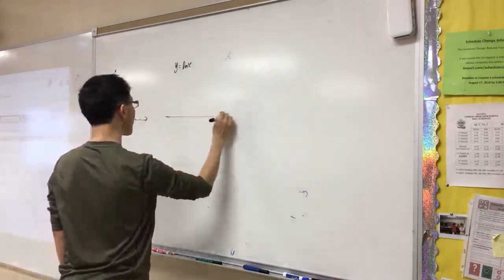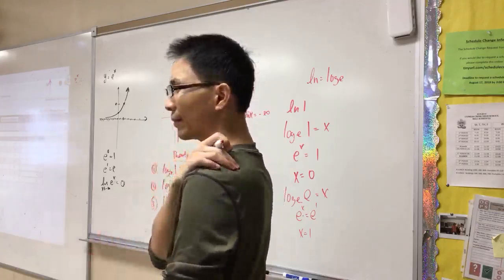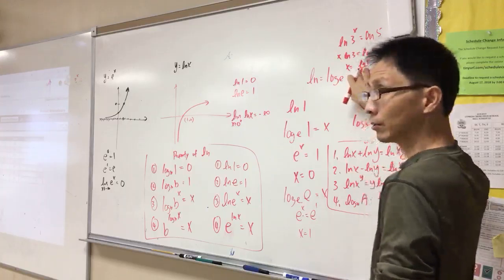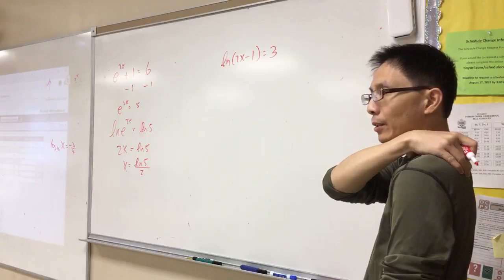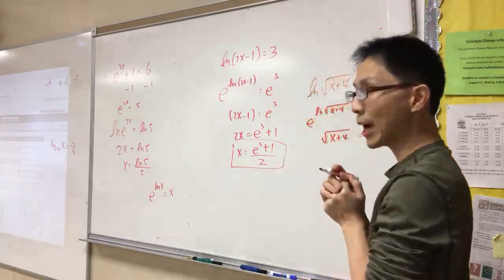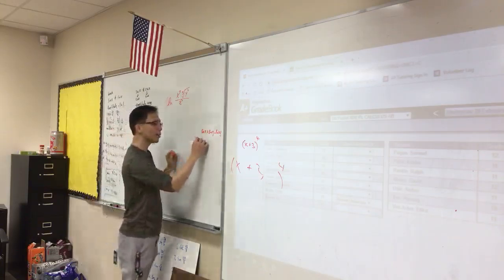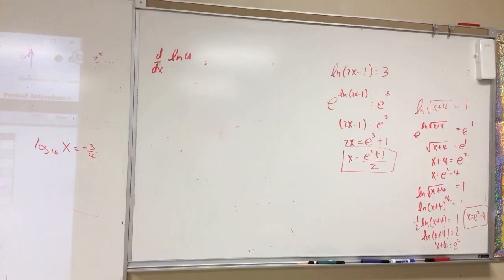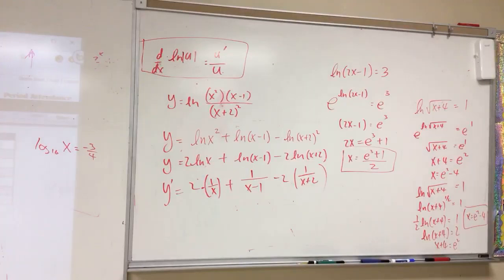AP Calc log